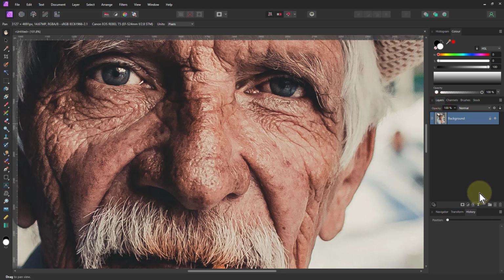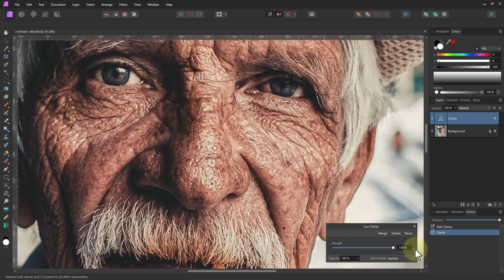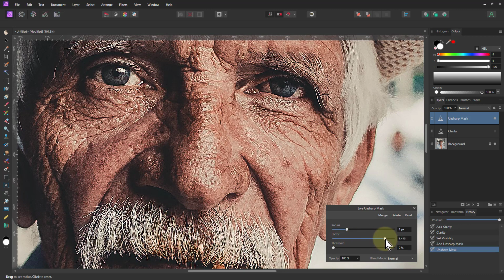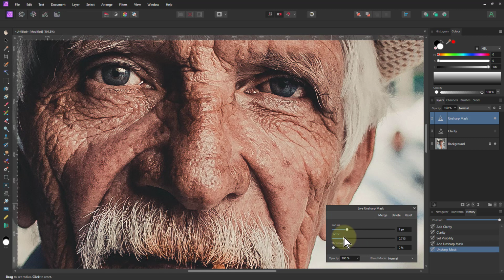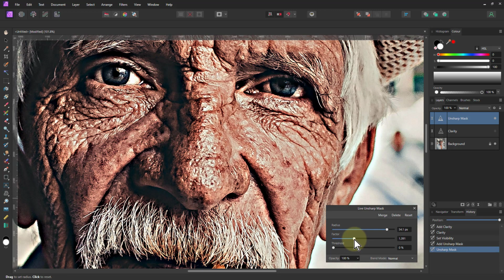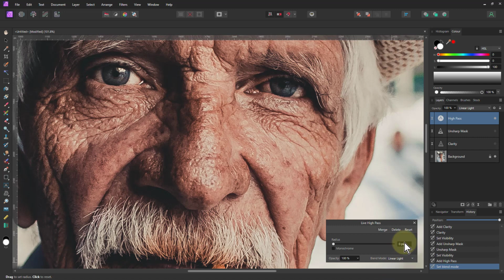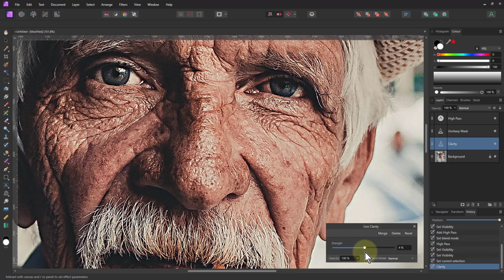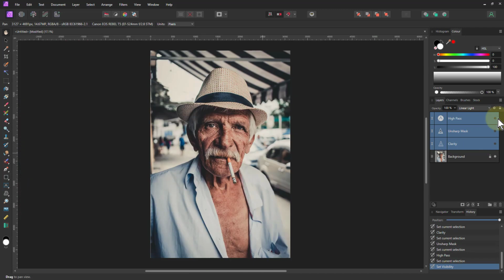How Clarity, Unsharp Mask and High Pass Sharpen Differently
The three built-in sharpening filters within Affinity Photo are Clarity, Unsharp Mask, and High Pass. We show here, in a practical example, how each of these sharpens differently, and hence how they may be used effectively to complement one another.